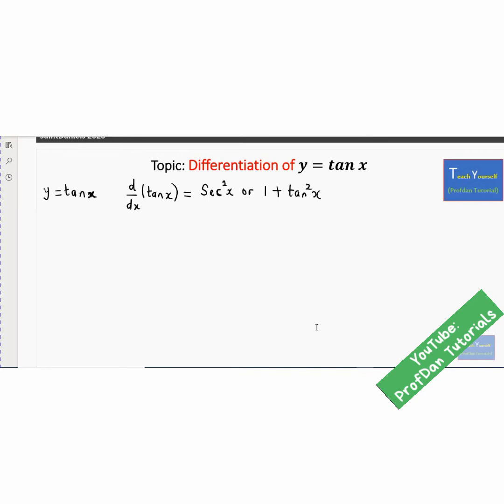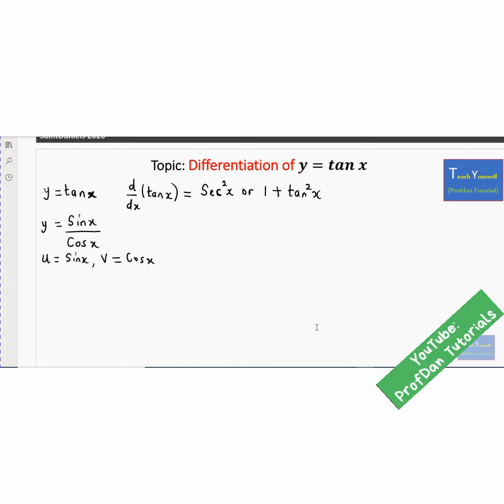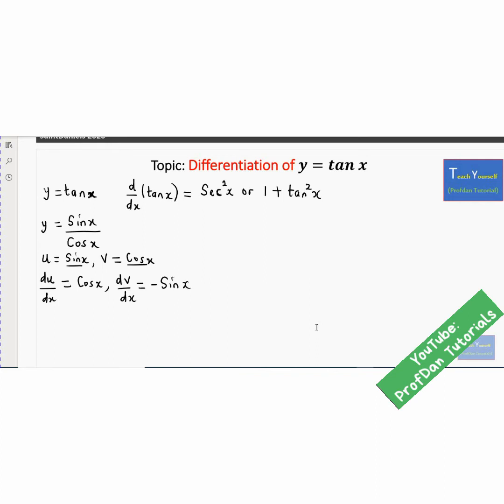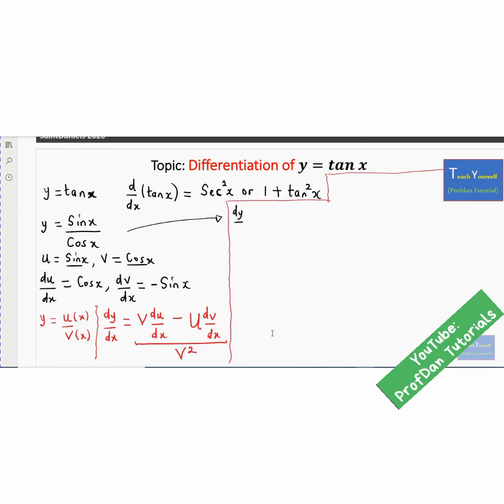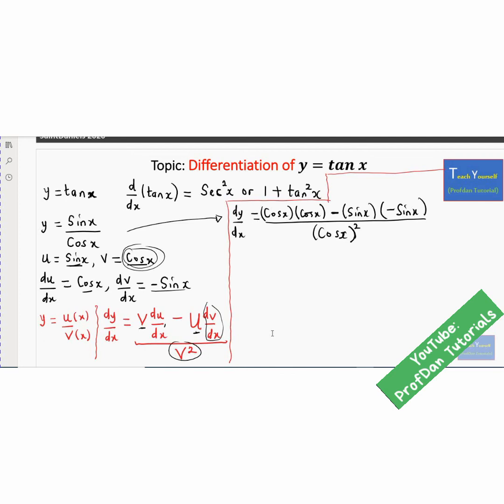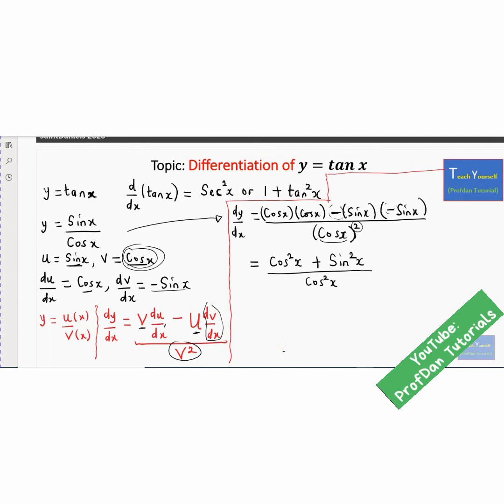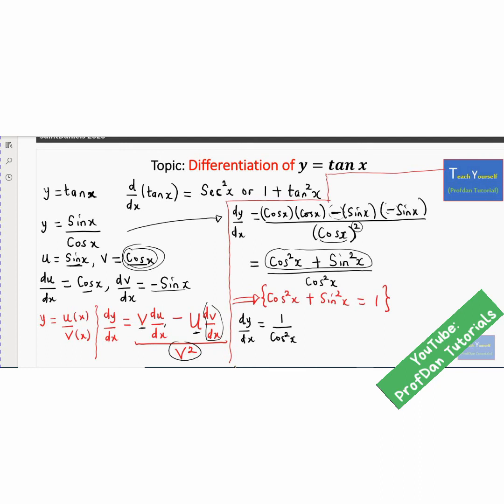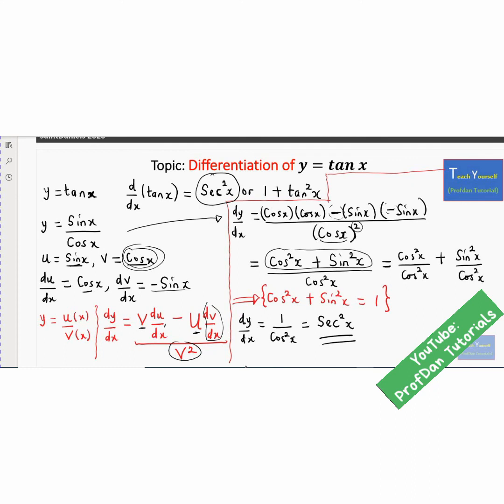Differentiation of 𝒚=𝒕𝒂𝒏 𝒙 using quotient rule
This lesson explains explicitly how to differentiate a tangent function using the Quotient Rule. Recalling that the ratio of sine to cosine function gives tangent, applying some differential calculus rules and trigonometric identities, you get the final result.